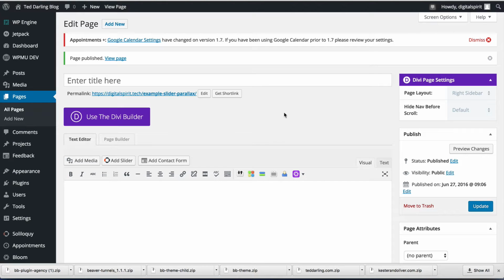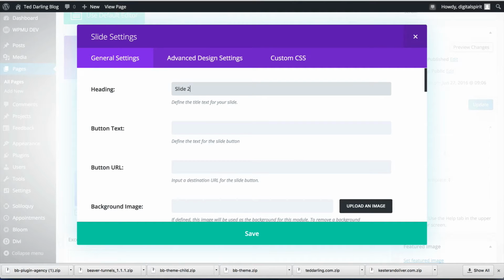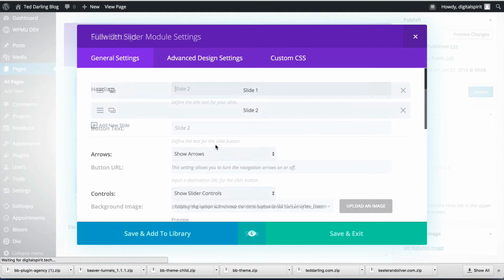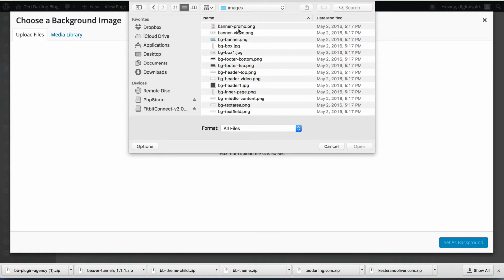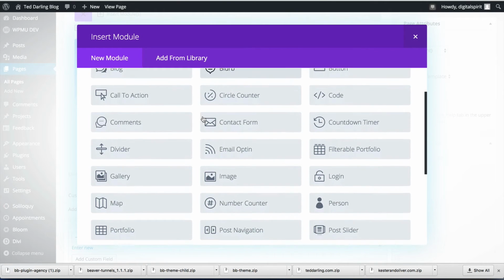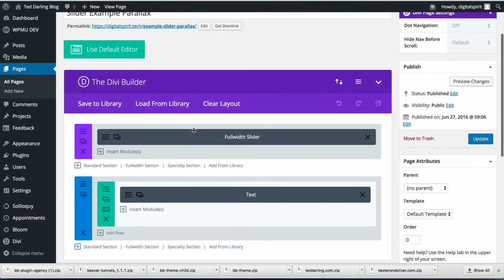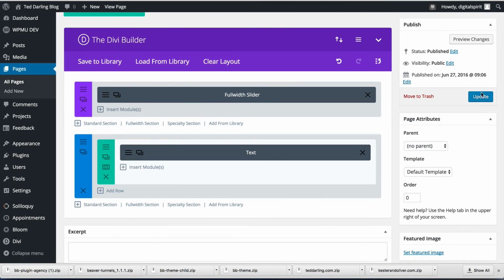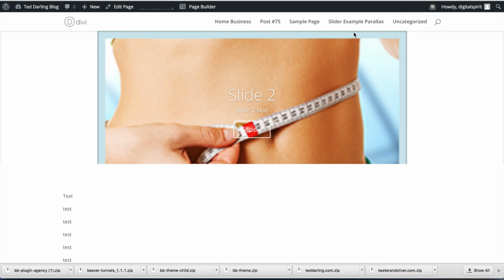Divi Slider Parallax Effect